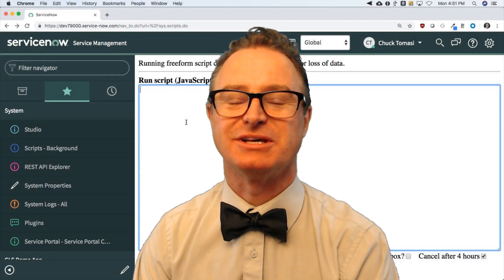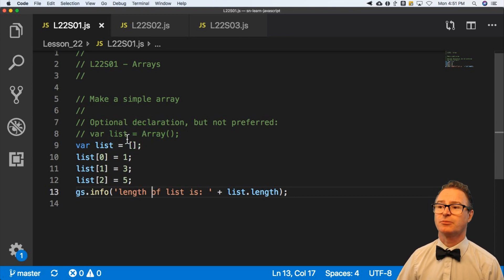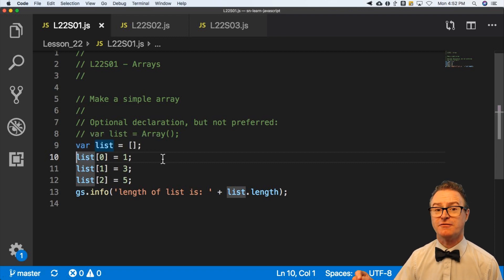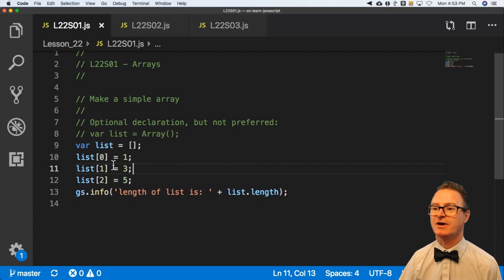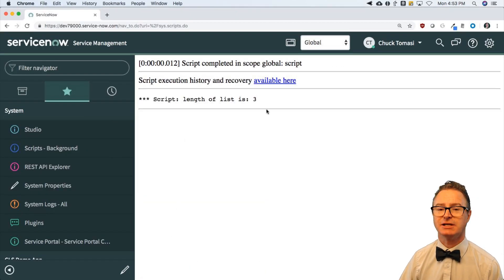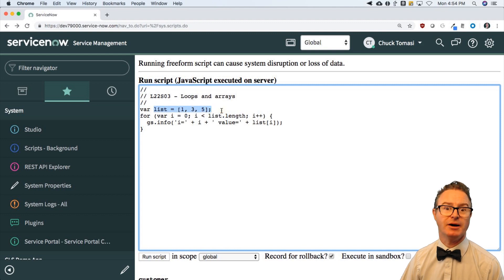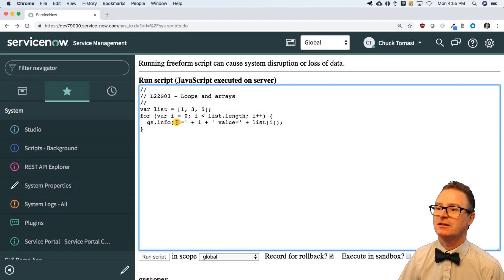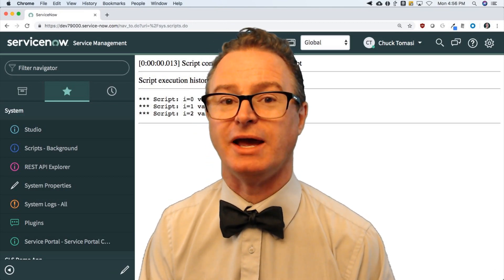Learn JavaScript on the Now Platform: Lesson 22 - Introduction to arrays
Lesson 22 introduces you to the concept of arrays. Arrays are a great way to keep a list of the same data type (integer, string, etc) in memory and address them as one unit or individually.